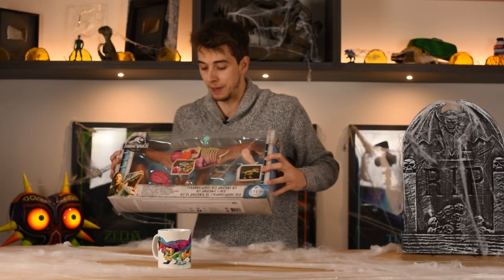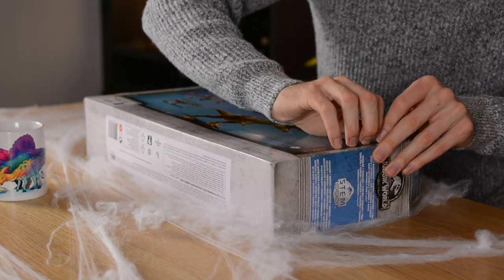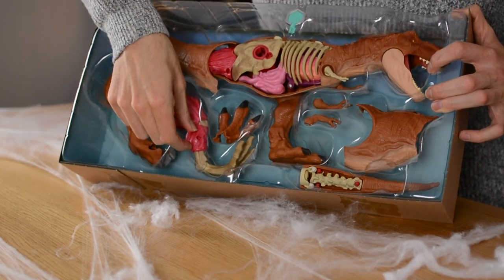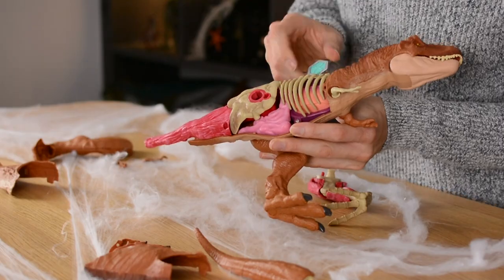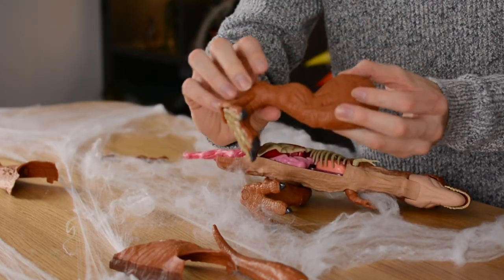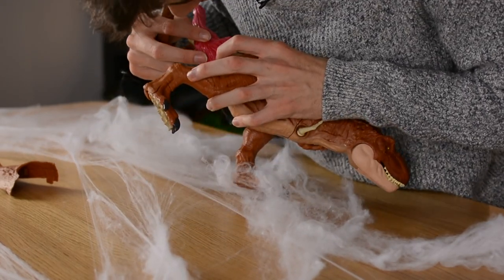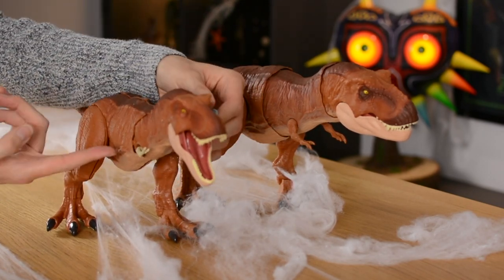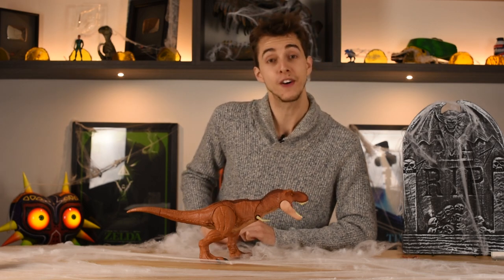T.REX ANATOMY KIT! - Special Halloween Unboxing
It's time for a special Spooky Halloween Unboxing and what better way then to take a look at the gory but cool T.rex Anatomy Kit!